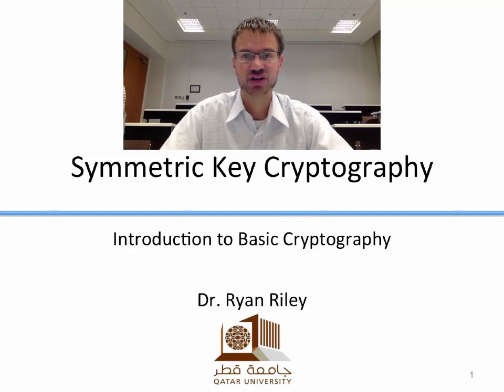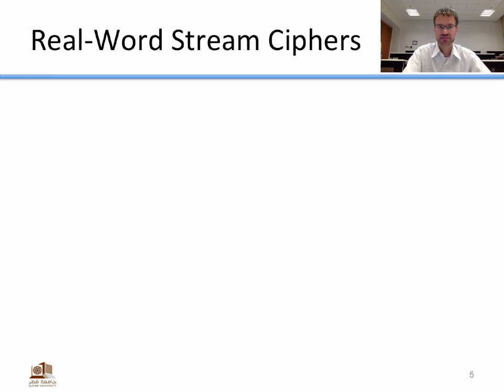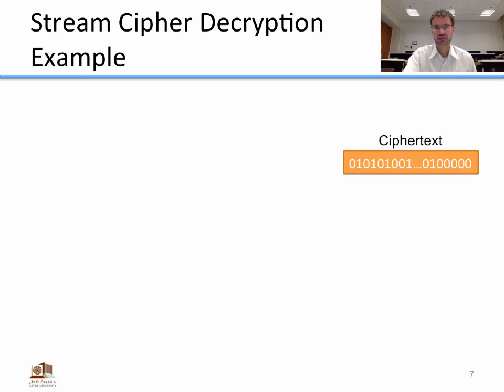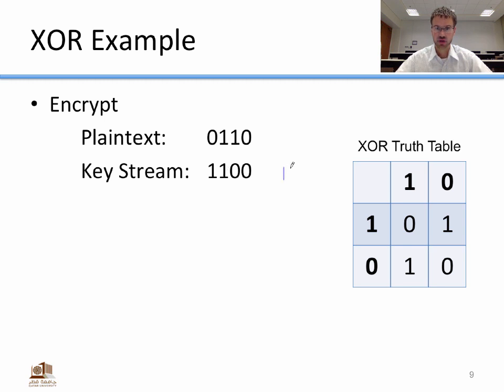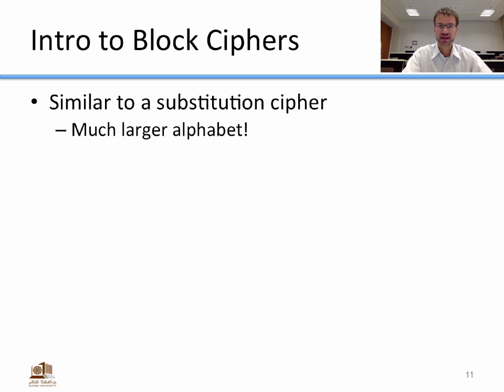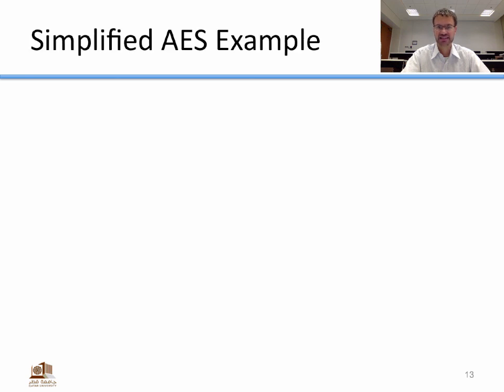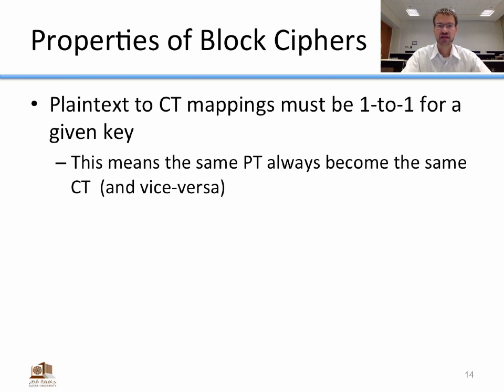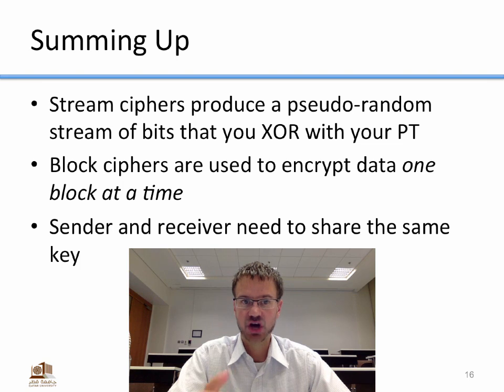Introduction to Basic Cryptography: Symmetric Key Cryptography